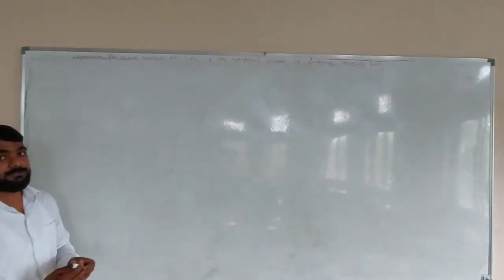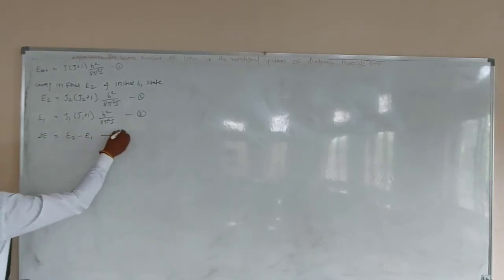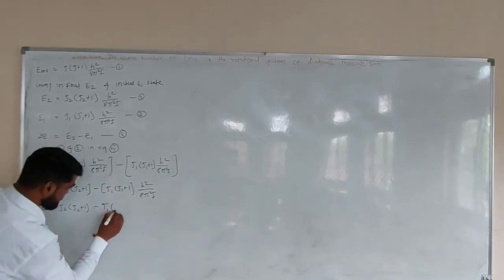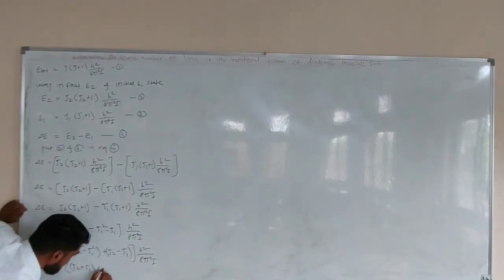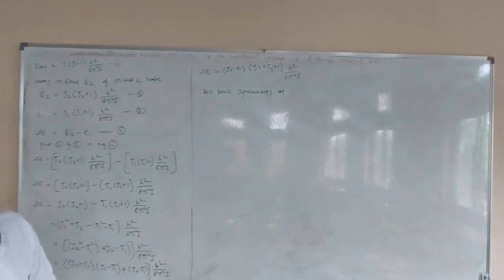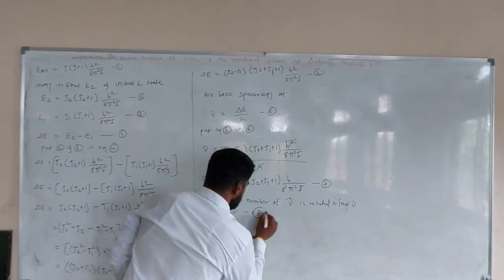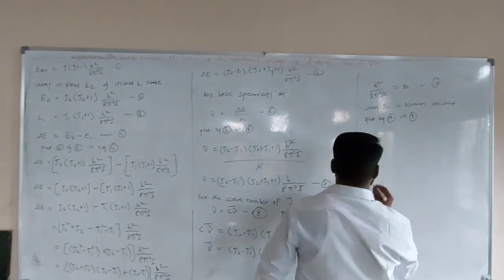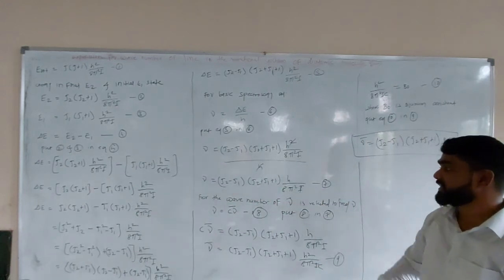Molecular Spectroscopy By Prof.S.M.karape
Expression for wave nuber of line in rotational spectrum of diatomic molecule